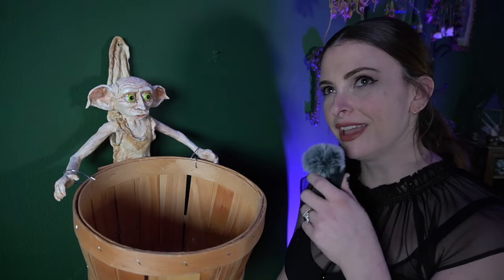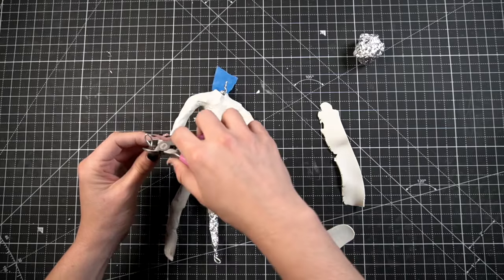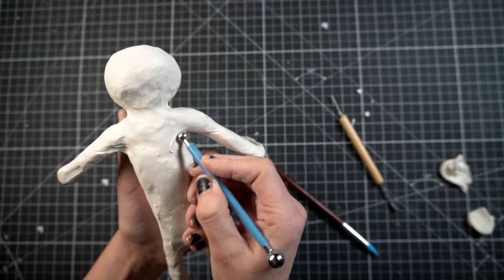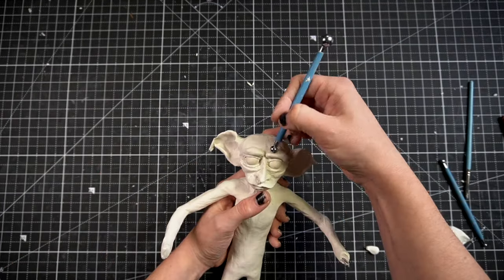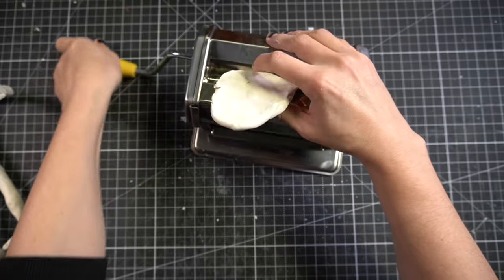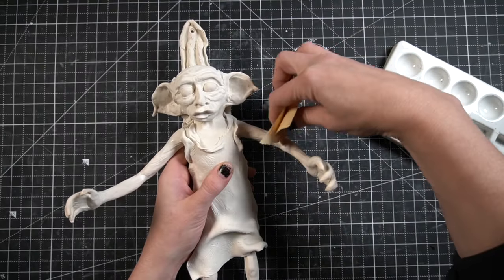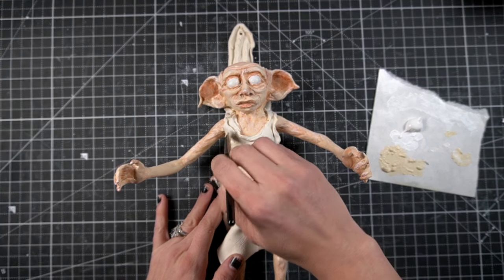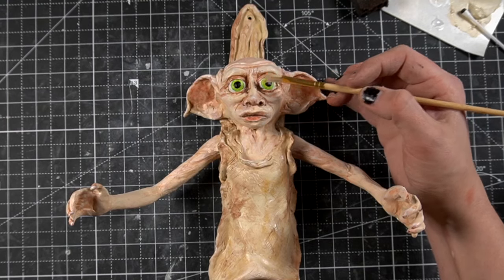I made Dobby so I could give him my socks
Hi Muggles!
I needed a place to put my family's socks. And I needed a bit of Harry Potter's magic in my laundry room. Thus, this unbelievably NON-CURSED project was born! And I love him! Come watch and relax and sip a butterbeer while I sculpt Dobby out of polymer clay. (I think this video is relaxing sculpting at least.)

Come say hi on insta!